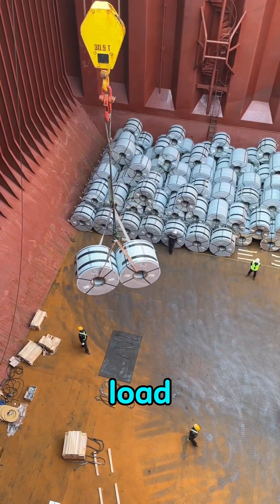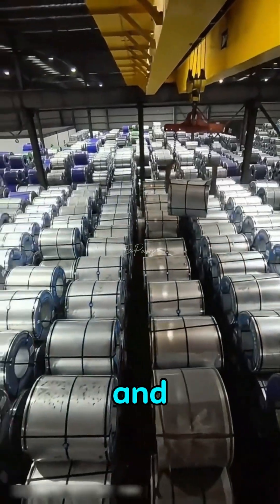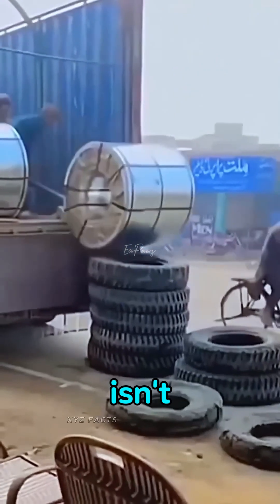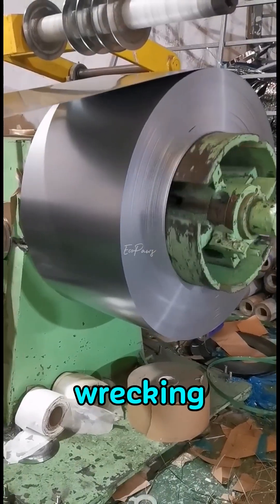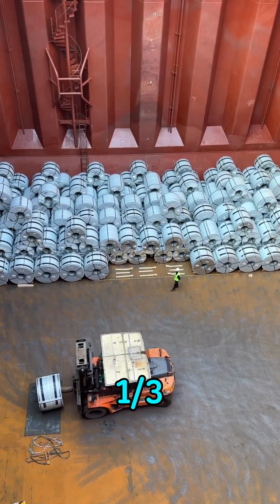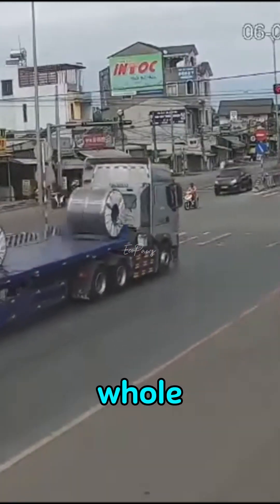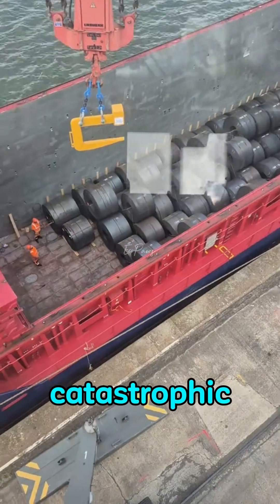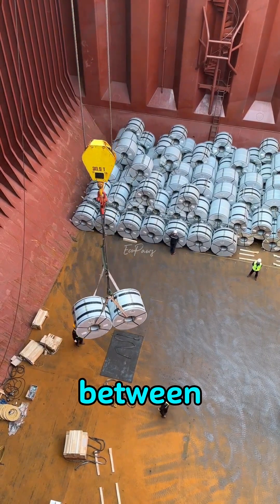This Cargo Can Flip a Ship — The Deadly Truth About Steel Coils!